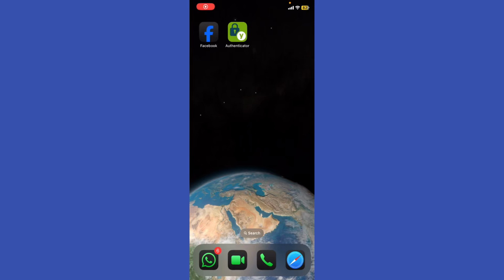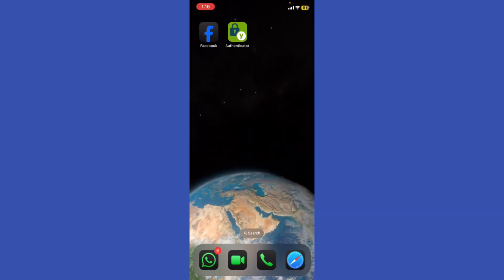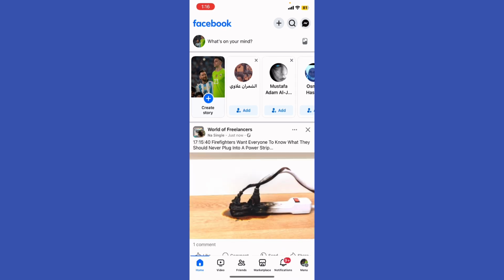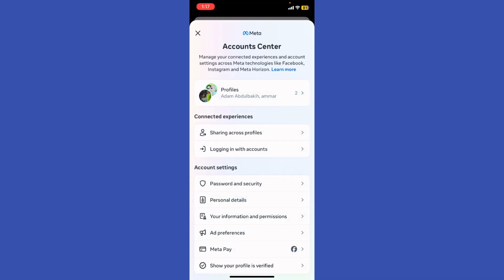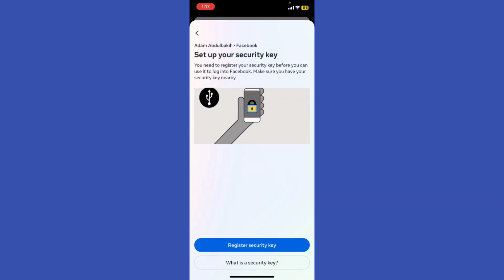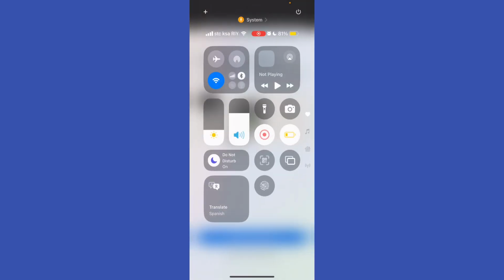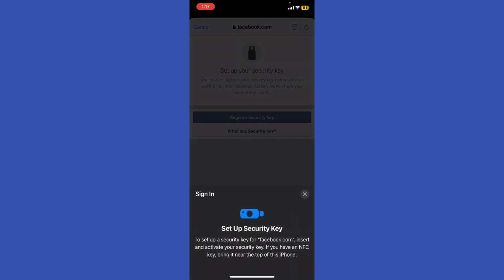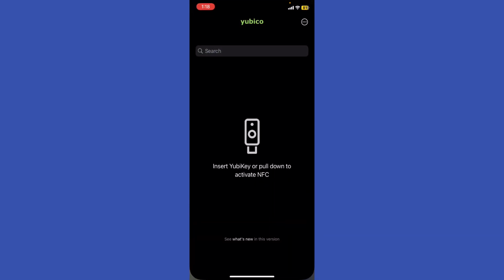How to use yubico security key in facebook (2024)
How to use yubico security key in facebook

Protect your Facebook account from hackers and cyber threats with the Yubico Security Key! This video will show you how to secure your Facebook login with an extra layer of protection using a physical security key. Learn how to set up and use a Yubico Security Key to prevent phishing, password cracking, and other types of cyber attacks. Say goodbye to weak passwords and hello to robust security with this simple and effective solution. Get peace of mind knowing your Facebook account is protected with the latest in security technology.